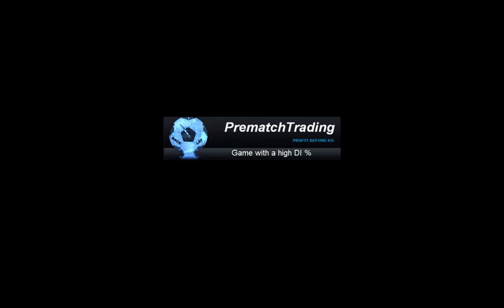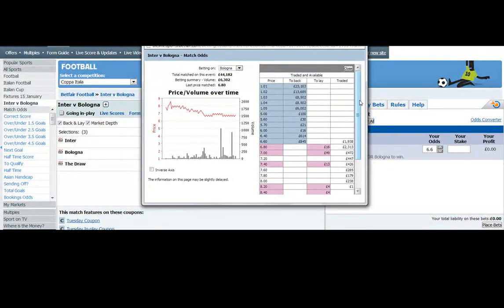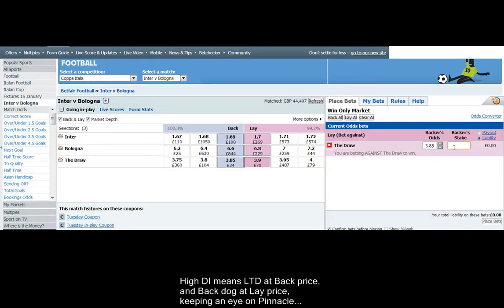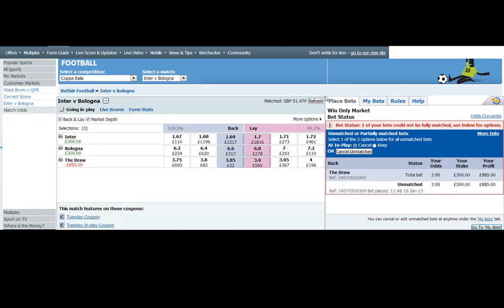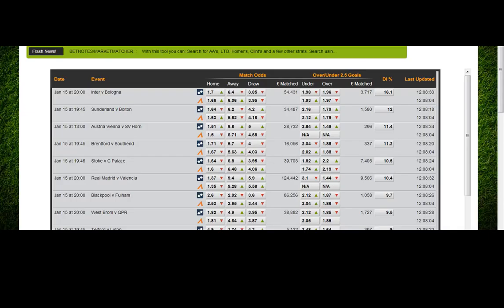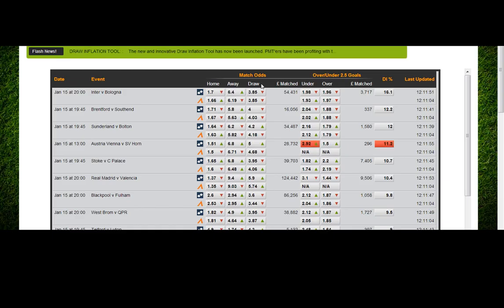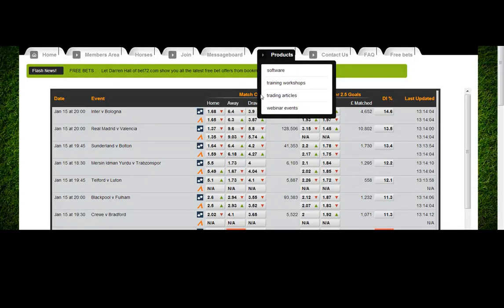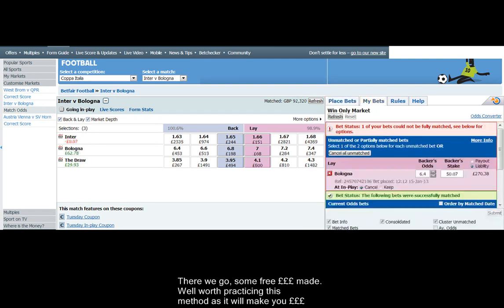Milan high DI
Game where there was a high Draw Inflation %.